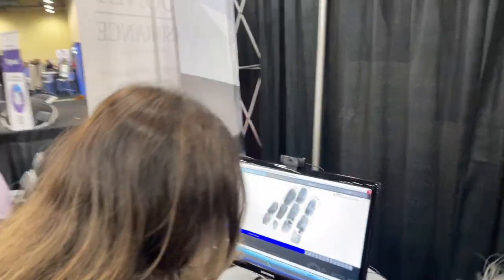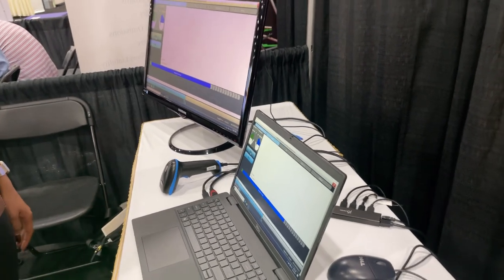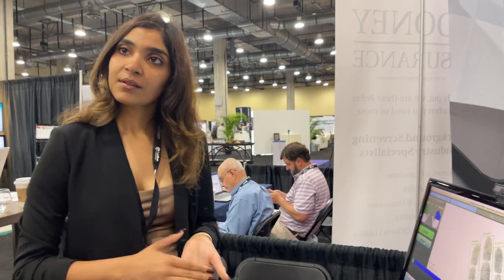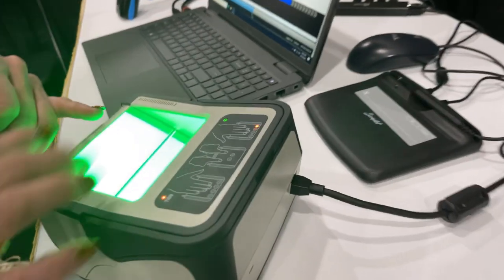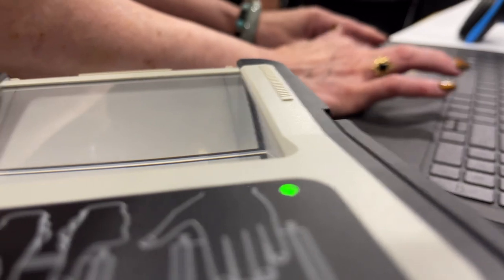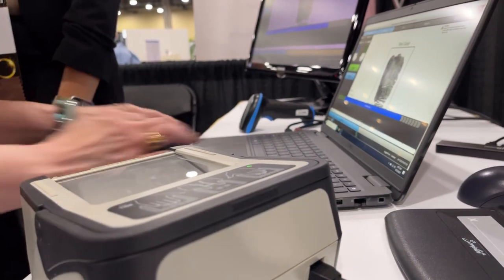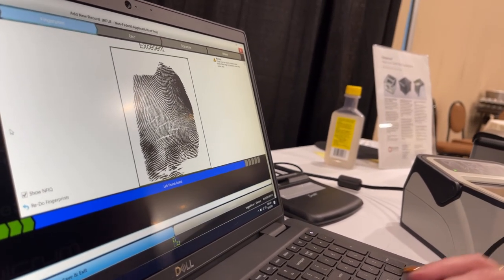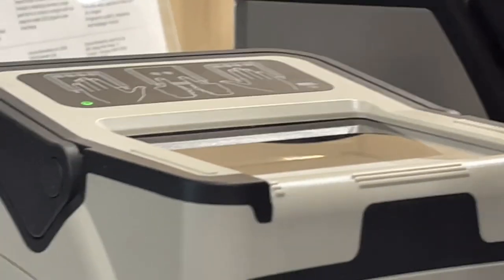PBSA Fingerprinting Demo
A demonstration of fingerprinting using livescan technology that is used to submit to FBI yielding official results within seconds that can be used as an optimal alternative to “name only” background checks.